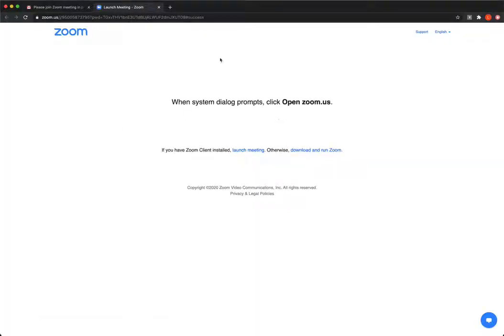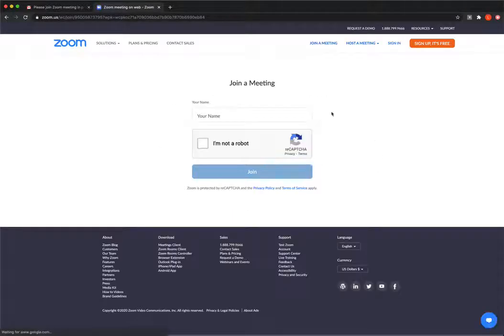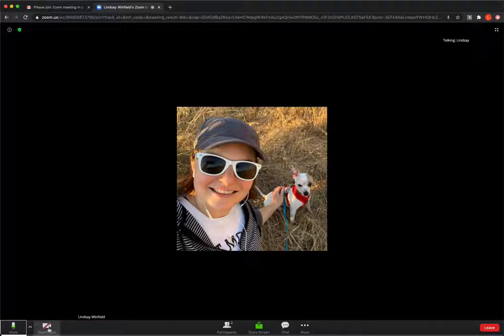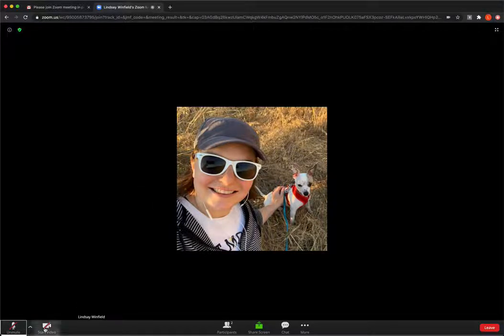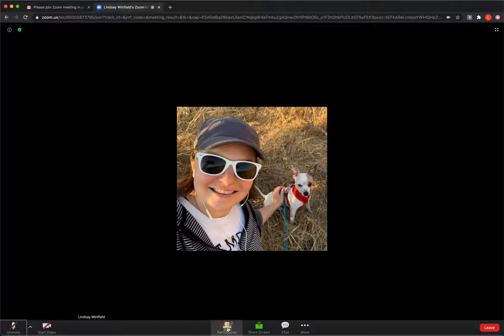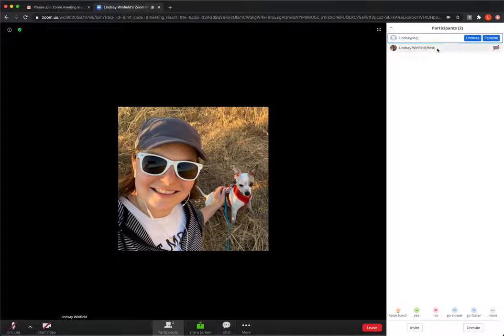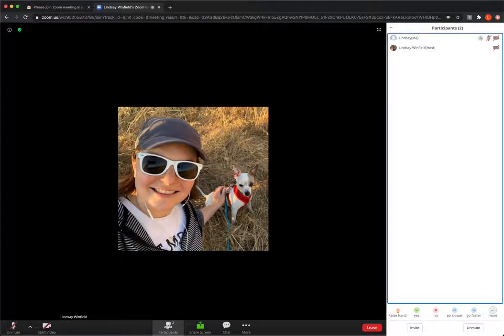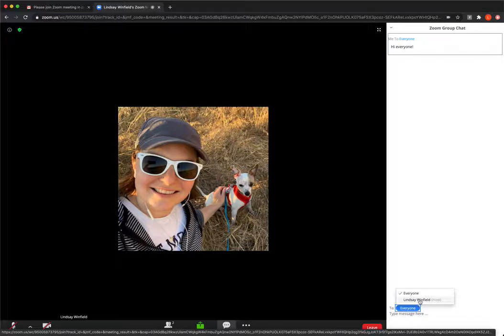How to join Zoom on a computer